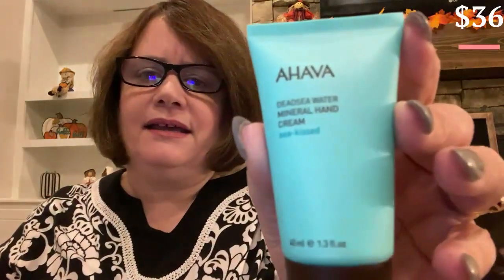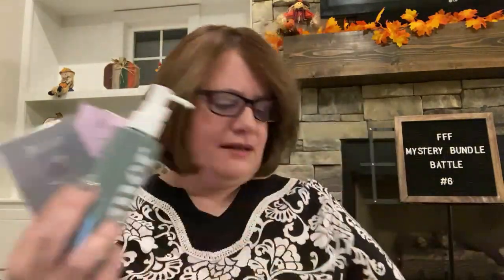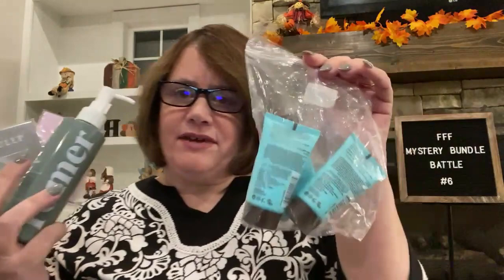Round 6-FabFitFun Mystery Bundle Battle with @TaylorMarie91!! Plus a Giveaway!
Please check out Taylor’s video also and then vote on who you think had the better mystery bundle by commenting either Wendy is the winner or Taylor is the winner.

Please also check all the rules below if you want to enter the giveaway. The winner will win a mystery bundle from me.

    1. This giveaway will run from the time this video posts on November 20, 2022 until 8 am CST on November 27, 2022. The winner will be announced sometime on November 28, 2022 in a separate video.

    2. Must be 18 years or older to enter.

    3. Have a mailing address in the contiguous United States (the 48 adjoining U.S. states plus the District of Columbia).

    4. Comment using the secret word given in this video.

    5. Your subscription must be public so I can verify you are publicly subscribed to both Taylor Marie and I. There are many videos on YouTube showing you how to do this.

    7. I’m not responsible for any items that are lost, stolen or damaged during shipping.

    8. I’m not responsible if you get an allergic reaction from a product you win from me.

Good Luck!! 😀

Singles Swag: Click link to save $15 off your first order.

GLOSSYBOX: Click link to save $5 off your first box.

Mail:
Wendy Jean